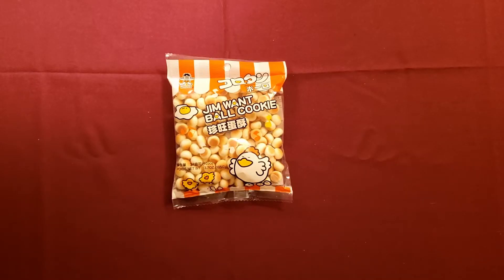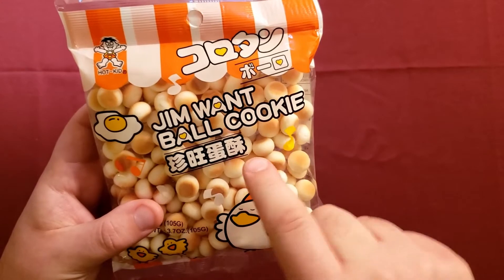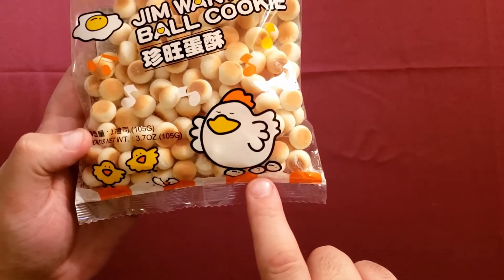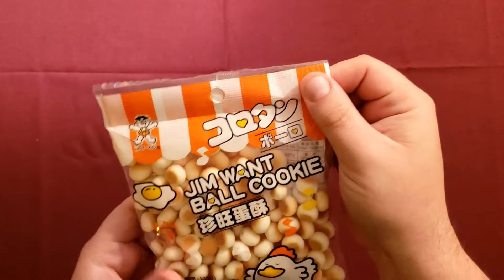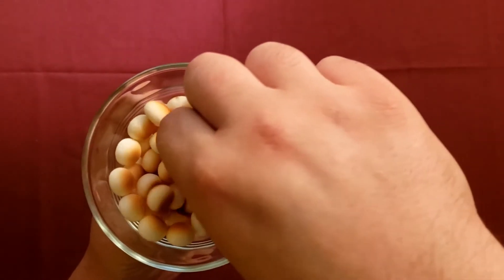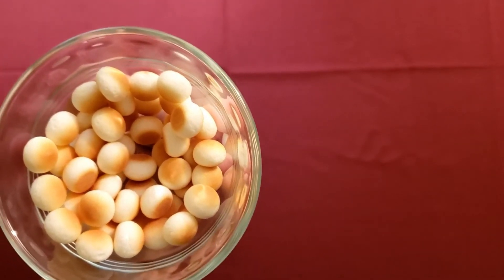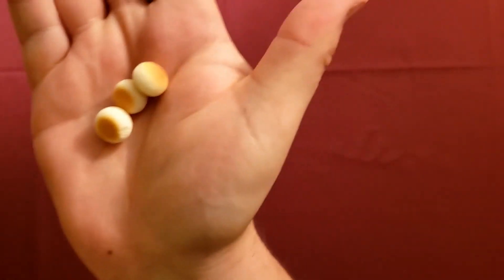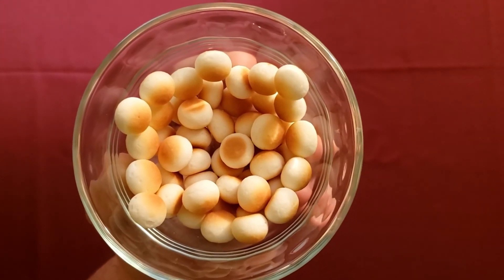"Jim Want Ball Cookie" - Taste Test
In this video, I try a small potato starch snack amusingly called "Jim Want Ball Cookie".